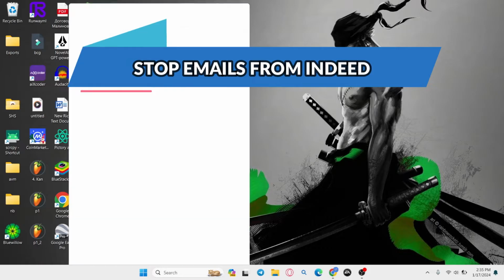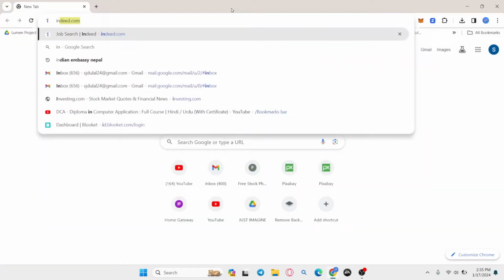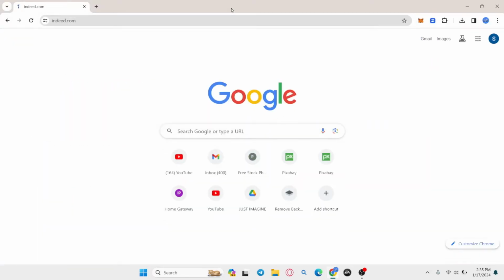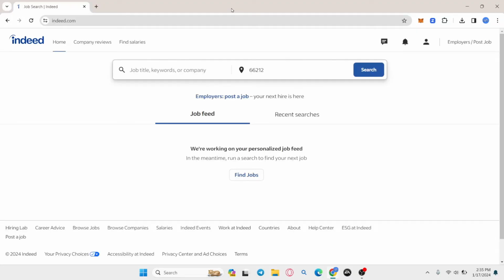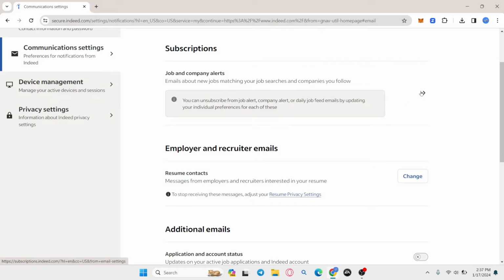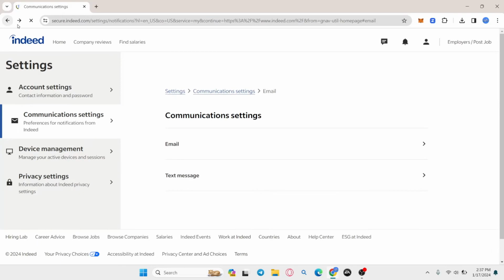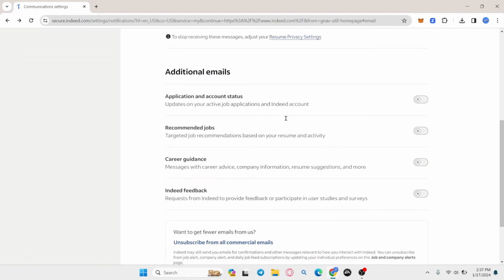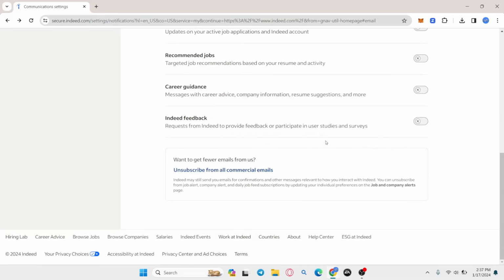How to Stop Emails from Indeed 2024?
Tired of overwhelming emails from Indeed? Watch this tutorial for a step-by-step guide on putting a halt to those messages. Learn the easy methods to customize your email preferences and regain control over your inbox. Watch now and enjoy a clutter-free job search experience!